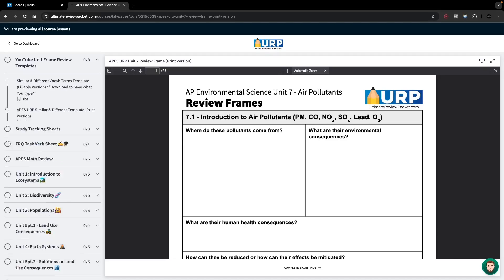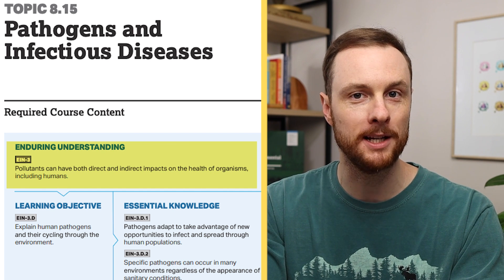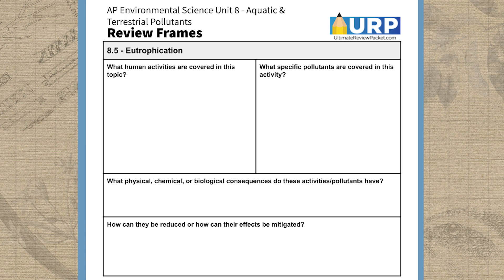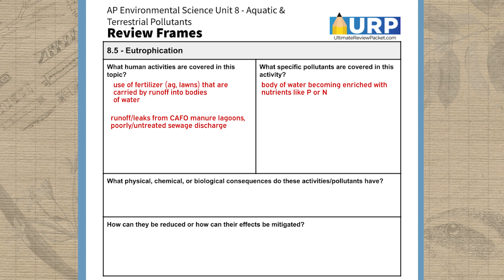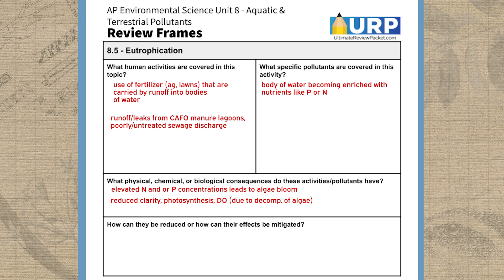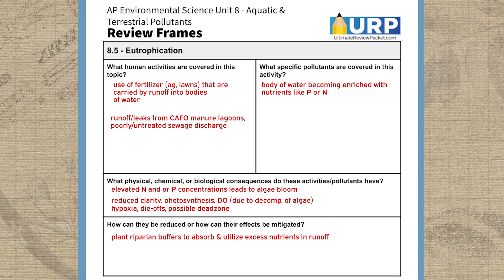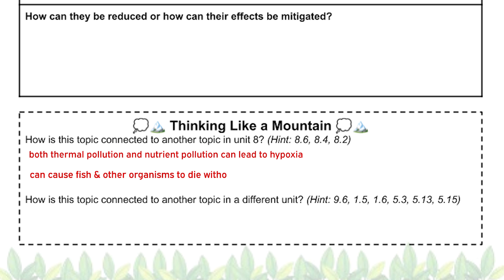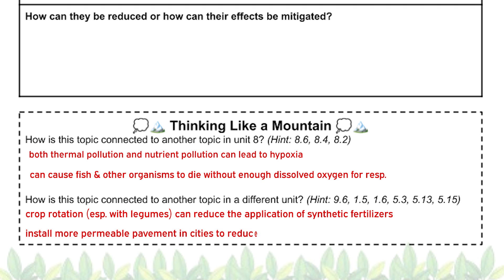AP Environmental Science Unit 8 Frame Review Video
Grab your free copy of the unit frames in this video and check out the Unit 8 Ultimate Review Packet Video

Want more AP Environmental Science review resources? Slides, Quizlet, and lots more!